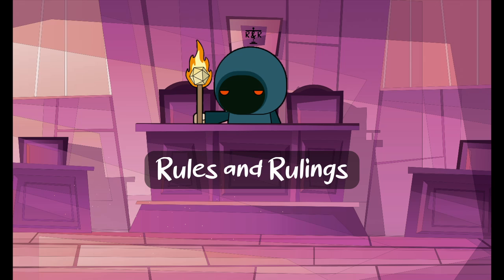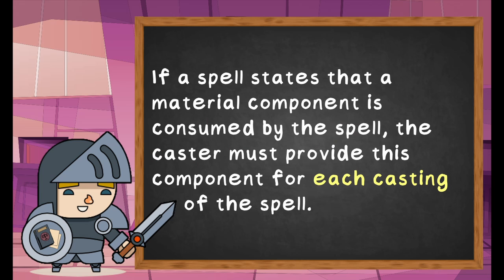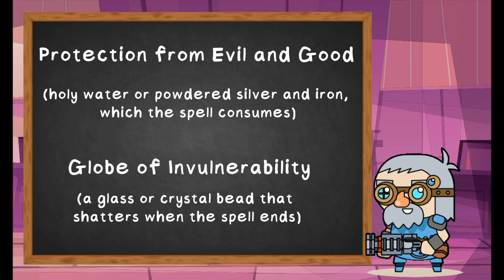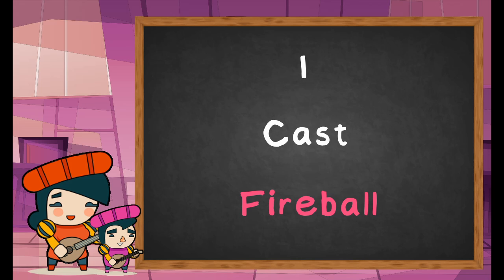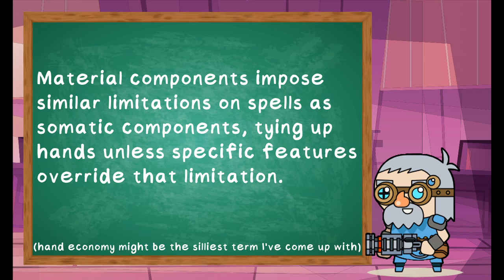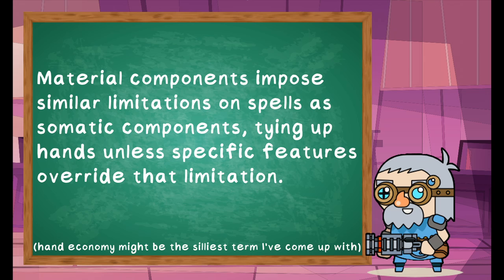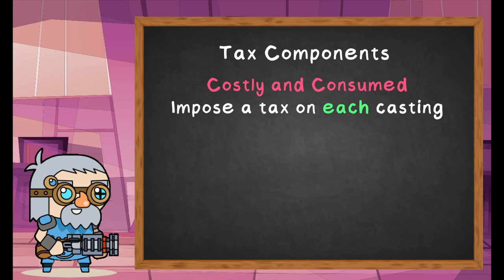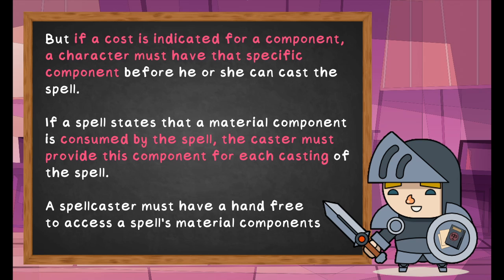Material Components - Breaking Down Spell Casting in D&D 5e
From Eye of Newt to Sulphur and Brimstone, ingredients in spell casting are a common trope in fiction. We take a look at how D&D 5e handles it with Material Components.